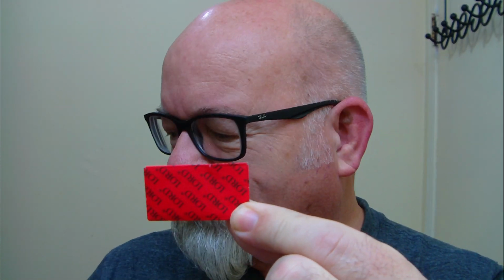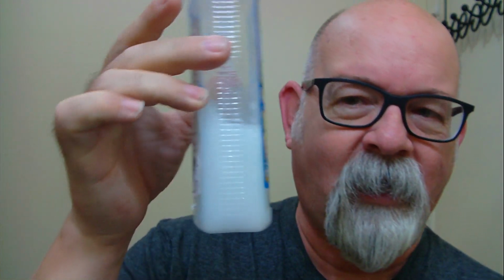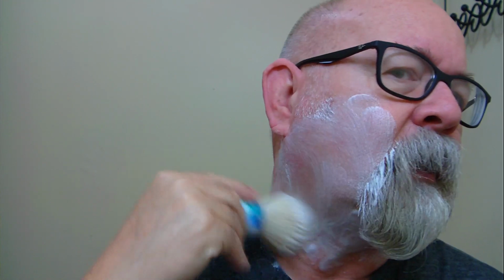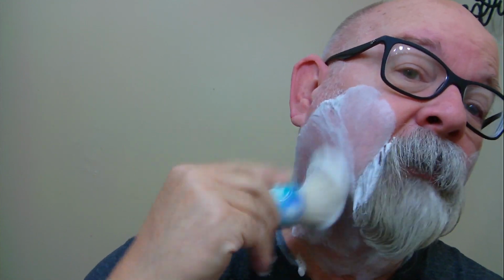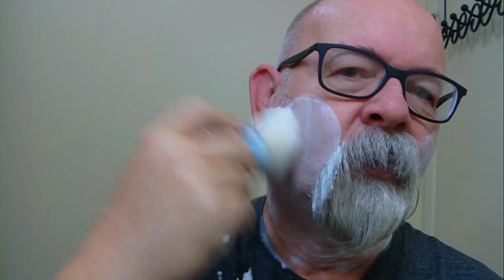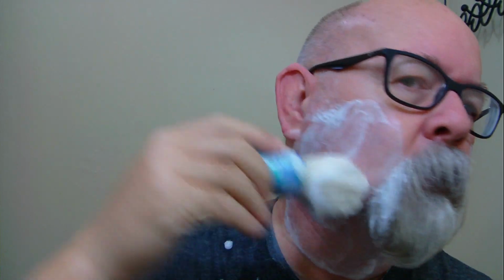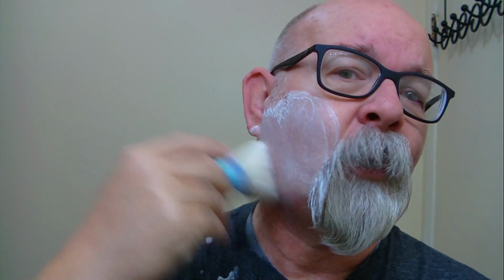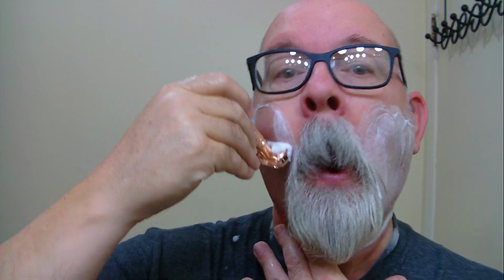Bali BR177, Erasmic stick soap and Wet The Face Nirvana aftershave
Shaver: Bali BR177
Blade: Lord Cool
Preshave: Coconut oil
Soap: Erasmic
Brush: Yaqi synthetic
Post shave: PAA alum block, Humphrey's witch hazel (now mentholated), Wet The Face Nirvana aftershave and Lea beard serum
Yaqi shaving brushes